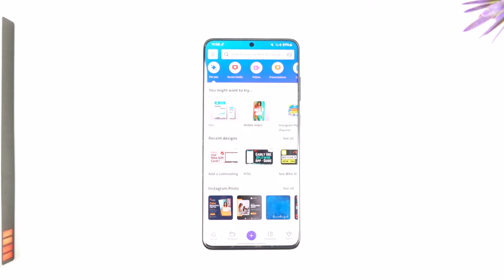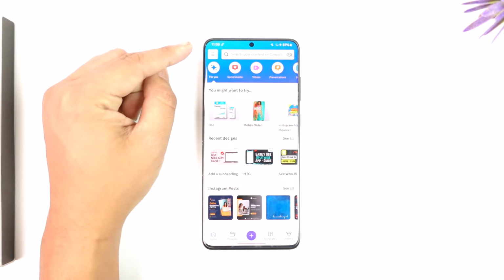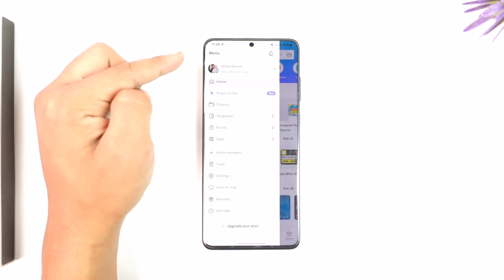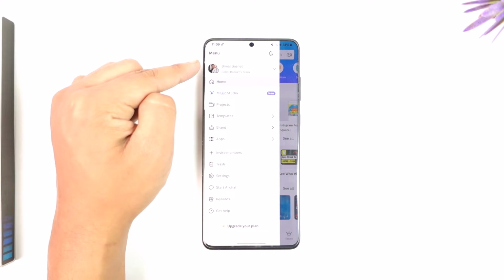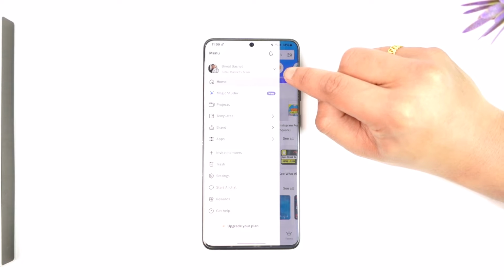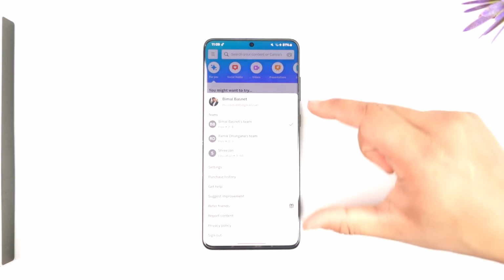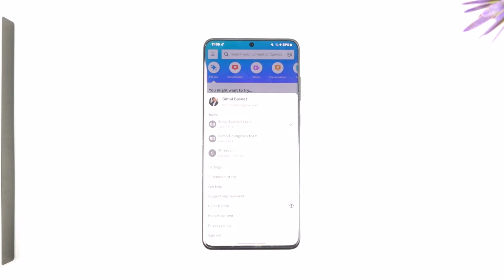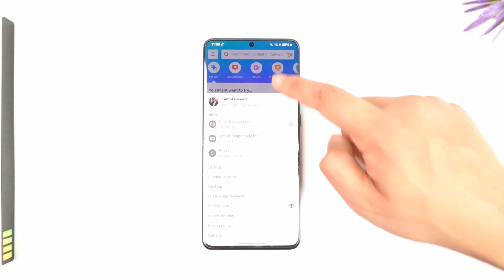How to Sign Out of Canva !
This video guides you through an easy step-by-step process to sign out of Canva. So make sure to watch this video till the end.

~ Chapters:
0:00 Introduction
0:12 Sign Out of Canva
0:52 Conclusion